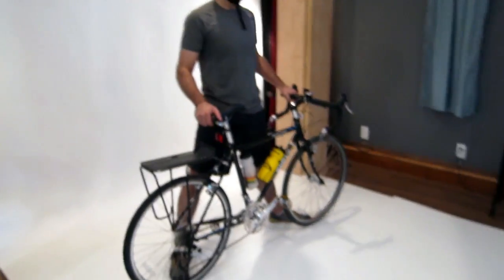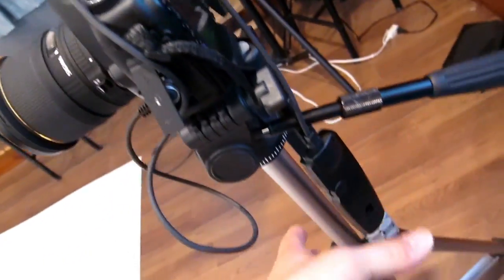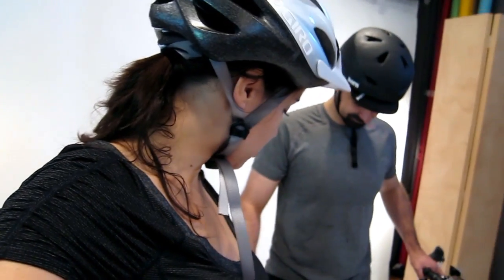the [UN]tour: Behind the Scenes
Behind the scenes look at building the [UN]tour website.